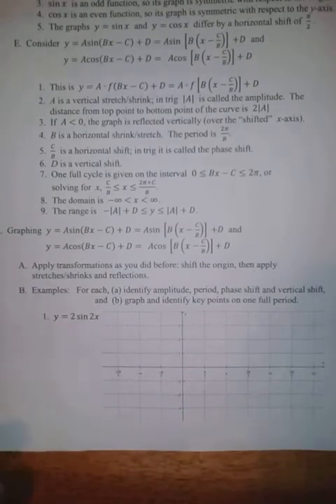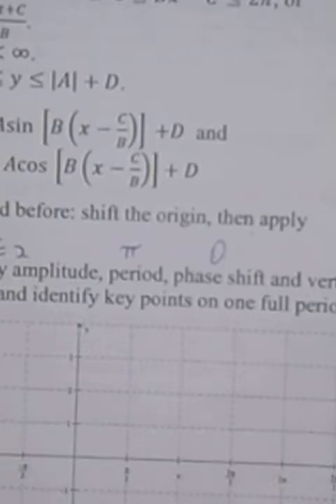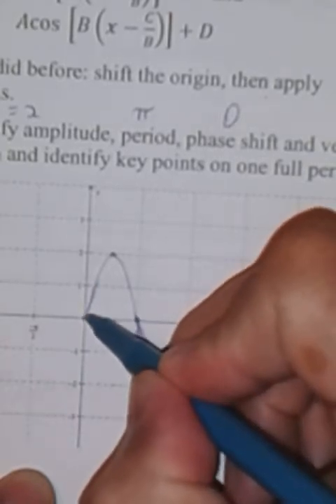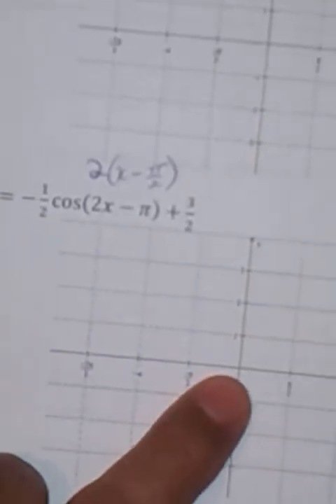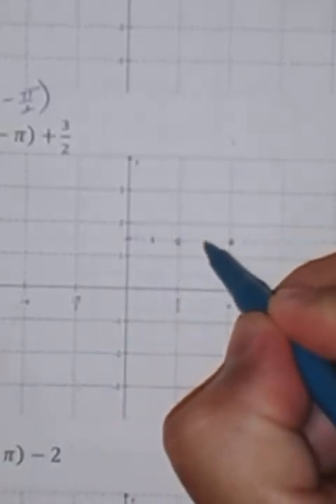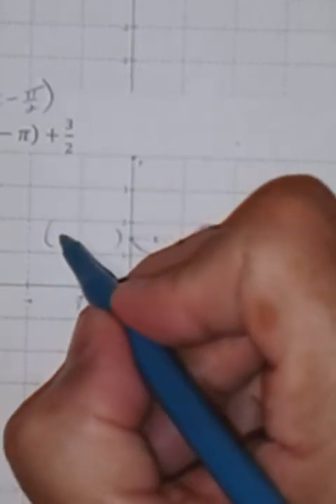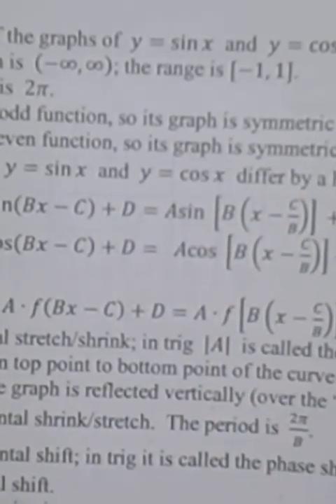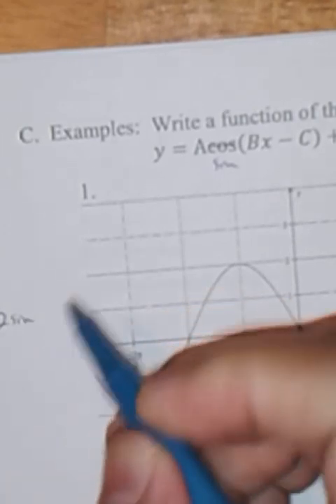Trejo MATH 2412 Fall 2020 5-5 part 2 of 2